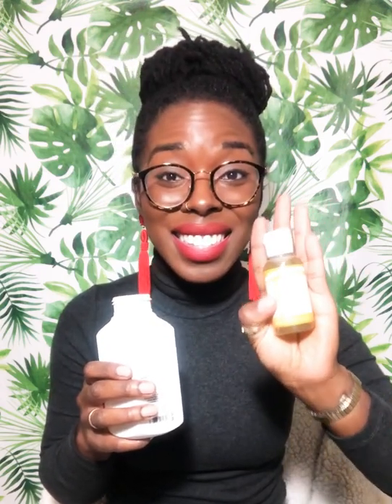Don’t Forget to Refill, Replace, and Reuse These Items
Do you get sick of buying supplies over and over again? When it’s time to restock your staple products, reach for these MinimalWaste / reusable alternatives instead. These are lowwaste options, so it can lower the amount of waste you produce.

These are products I’ve tried and am personally recommending. Please note that I will get an Amazon credit if you buy using my links but feel free to buy it wherever you find a competitive price 😄.

You can now buy me a cup of tea :)